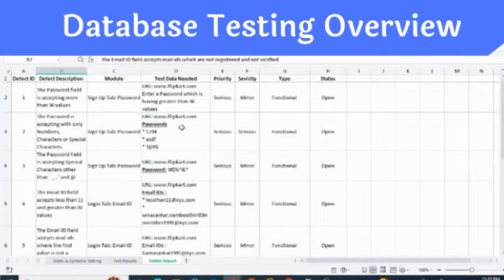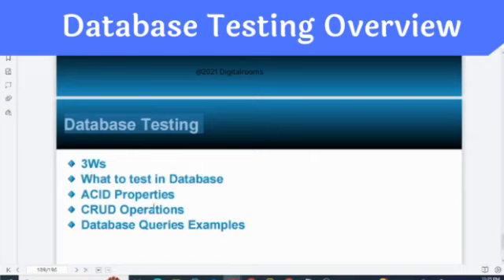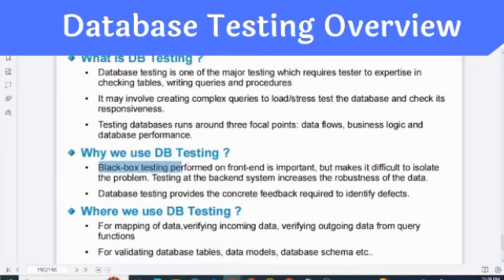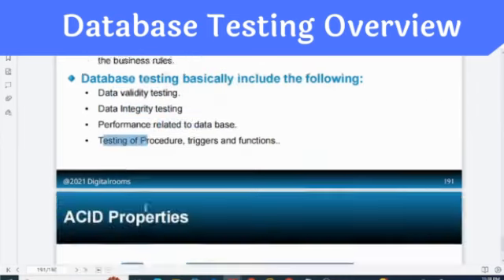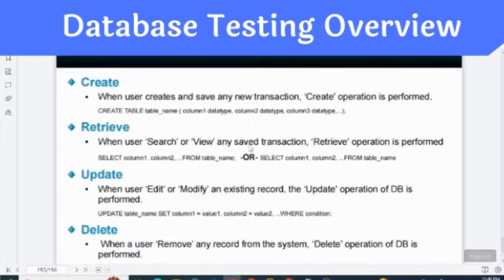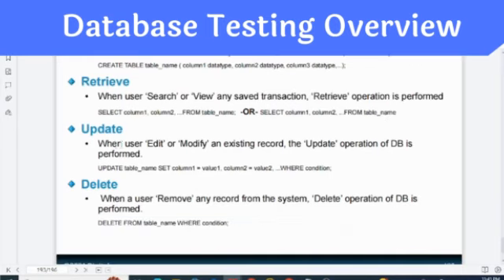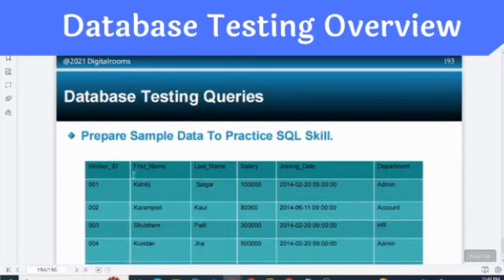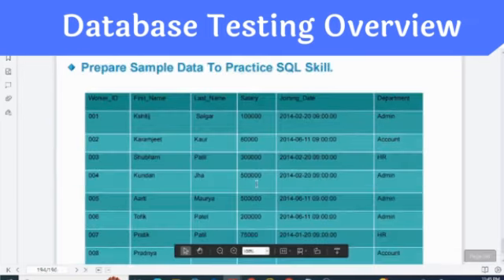19. Database with Software Testing